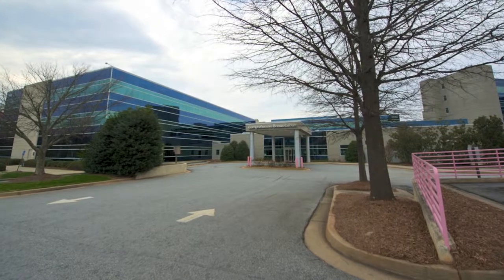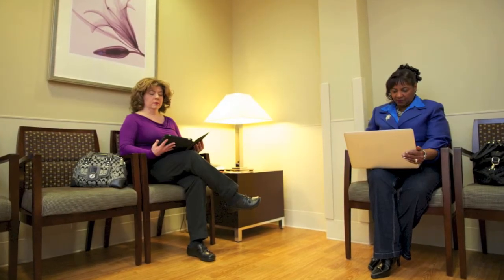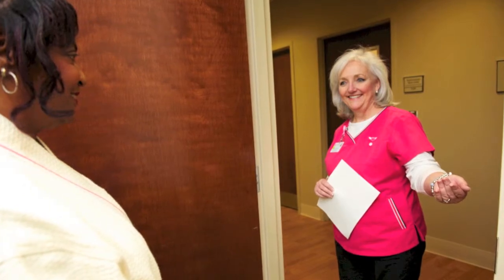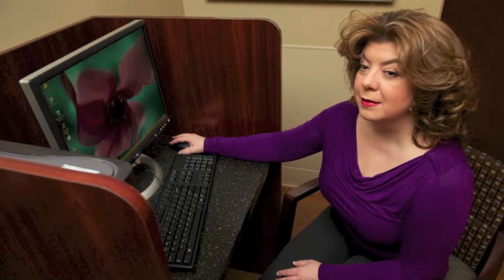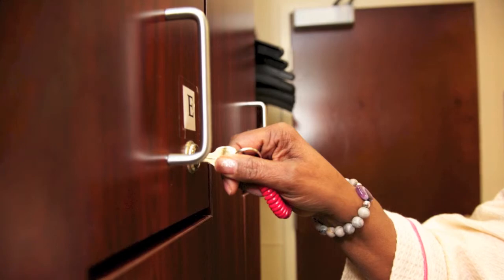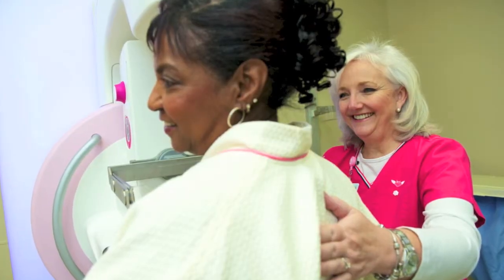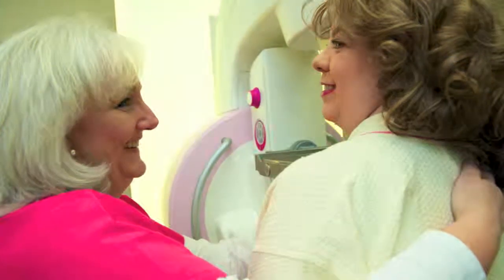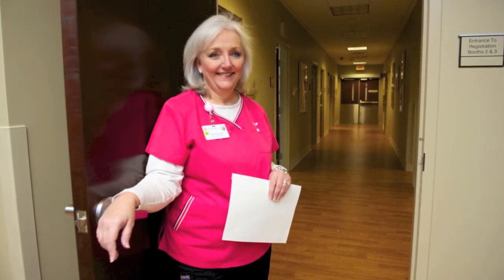Comprehensive Breast Center: A Comfortable Experience